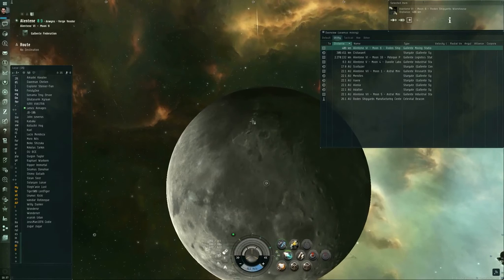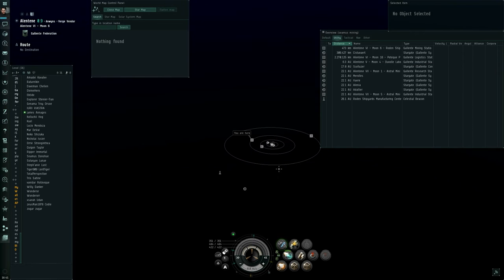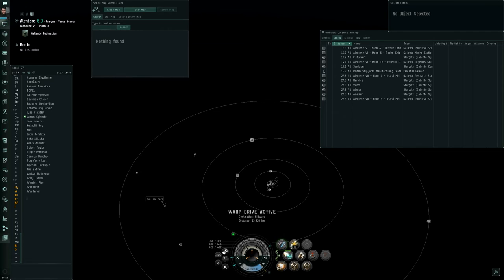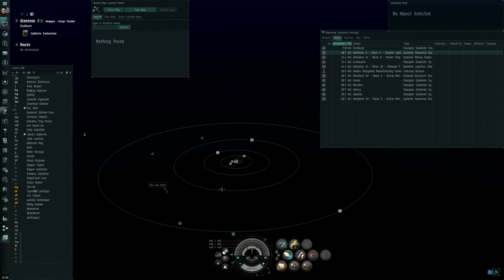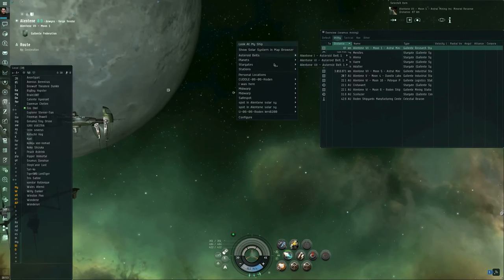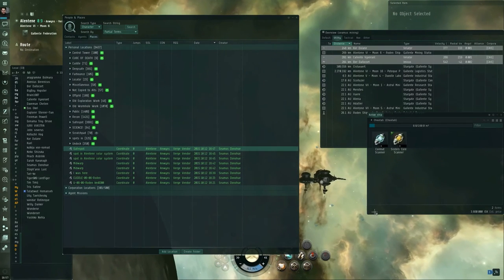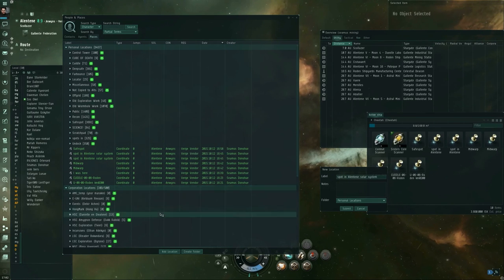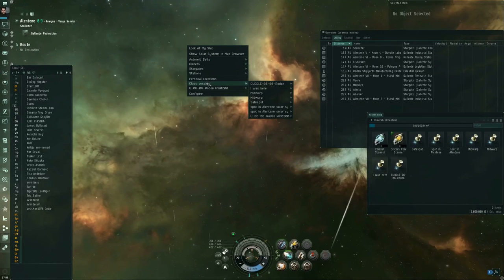Bookmarks 2015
An updated explanation of bookmarks, a.k.a. Saved Locations, in EVE Online